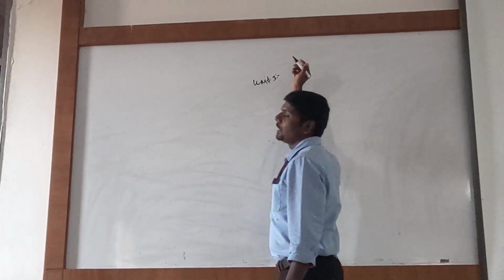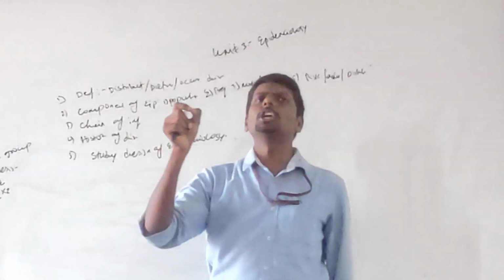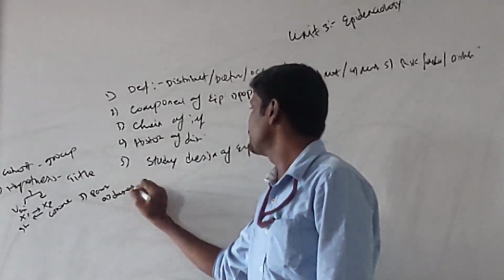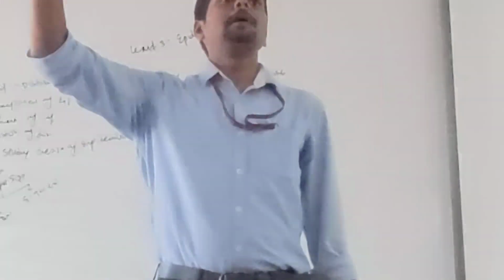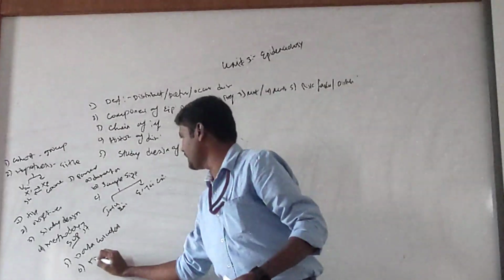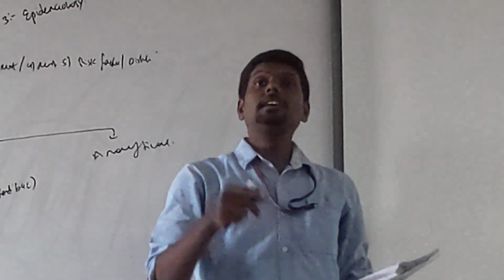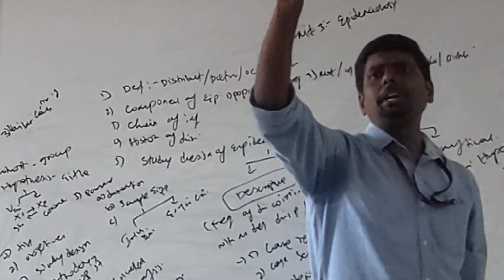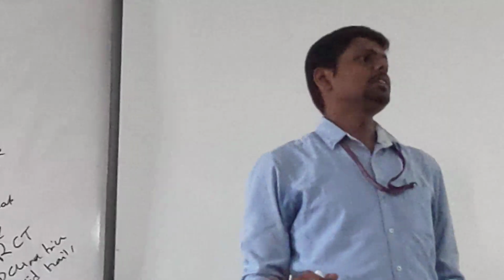Epidemiology study design methods by Attuluri Vamsi Kumar